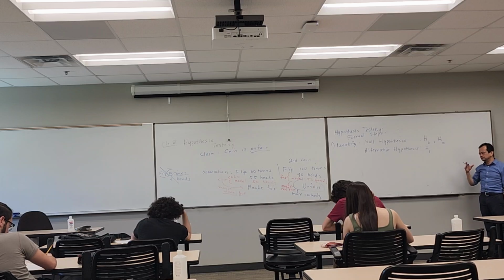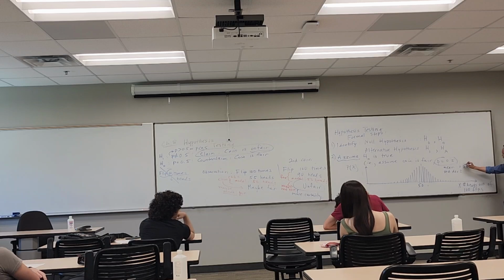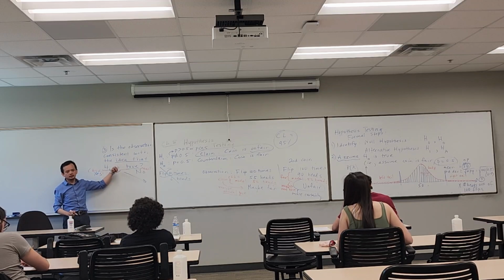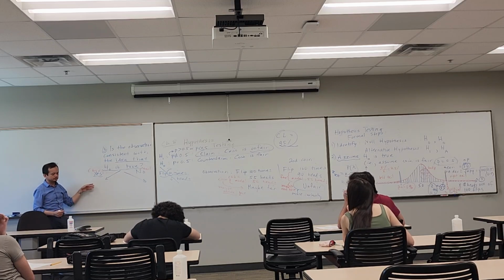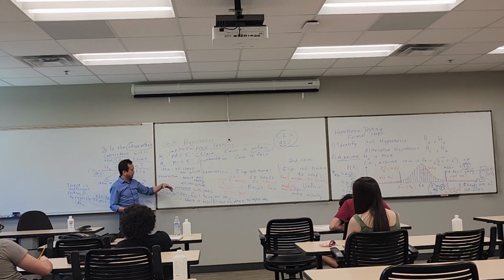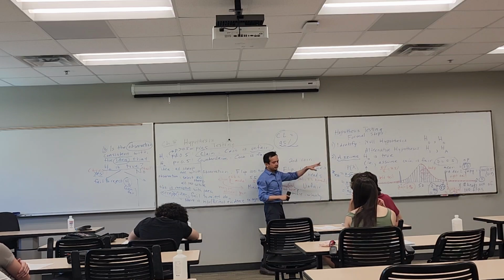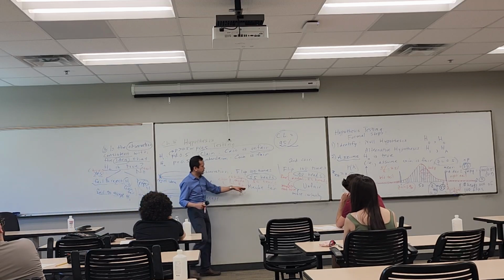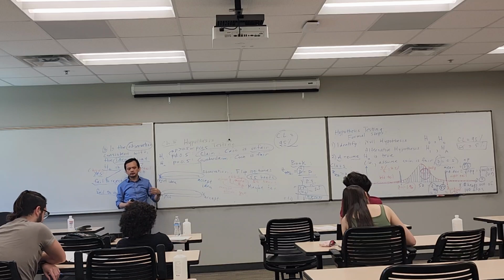Ch 8, Part 2: Hypothesis Testing, Formal Steps (8.1 in book)